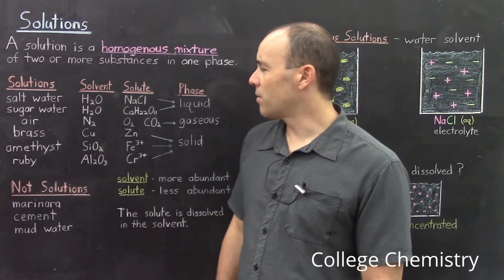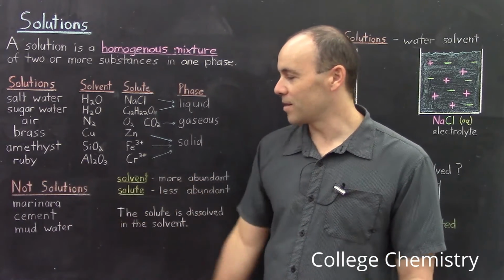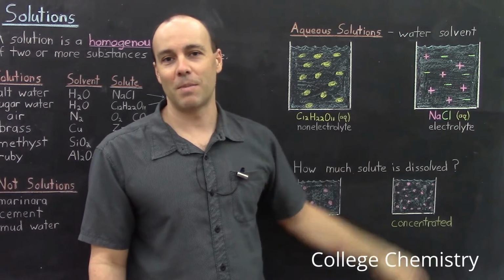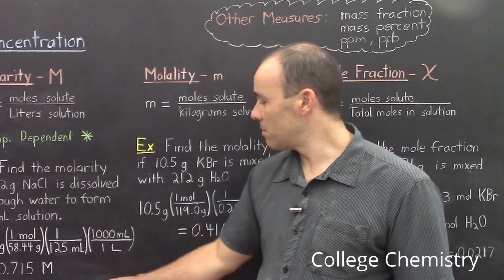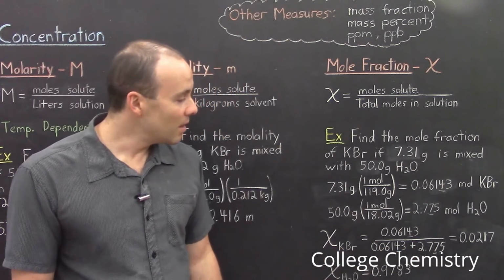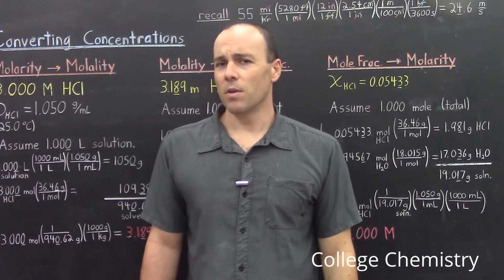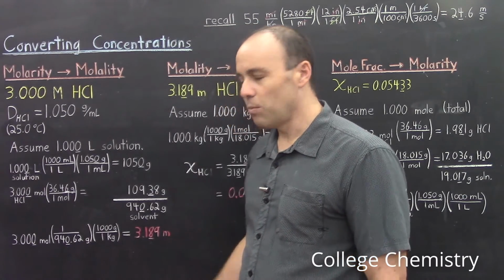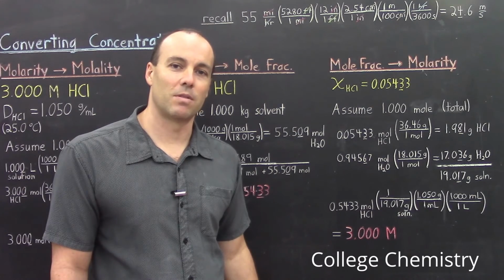General Chemistry | Solution concentration | Lecture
Allgemeine Chemie | Lösungskonzentration | Vortrag
Umum Chemistry | Konsentrasi Solution | kuliah
Kimia Umum | Penyelesaian kepekatan | kuliah
كيمياء عامة | تركيز المحلول | محاضرة
普通化学|溶液浓度|演讲
Chimie générale | Concentration de la solution | conférence
जनरल रसायन विज्ञान | समाधान एकाग्रता | व्याख्यान
一般的な化学|溶液濃度|講義
일반 화학 | 용액 농도 | 강의
ਜਨਰਲ ਰਸਾਇਣ | ਹੱਲ ਨਜ਼ਰਬੰਦੀ | ਲੈਕਚਰ
Química general | Concentración de la solución | conferencia
Общая химия | Концентрация раствора | лекция

Chemistry is a Branch of Science which deals mainly with study of atoms, molecules, ions and radicals and their interactions.
It includes many branches such as General Chemistry, Organic Chemistry, Inorganic Chemistry, Bio Chemistry,
 Physical Chemistry,Analytical Chemistry, Pharmaceutical Chemistry, Industrial Chemistry, Electrochemistry, Thermodynamics,
 Kinetics, Spectroscopy, Environmental Chemistry, Practicals, Quantum Chemistry. It also studies the nature of Atom,
Molecule, Radical, Ions, Proton, Neutron and Electron.